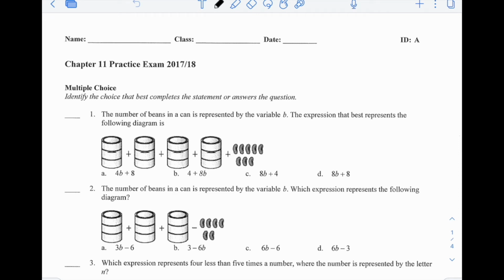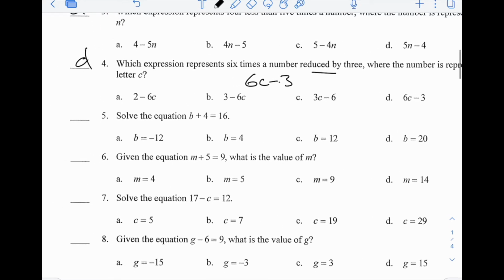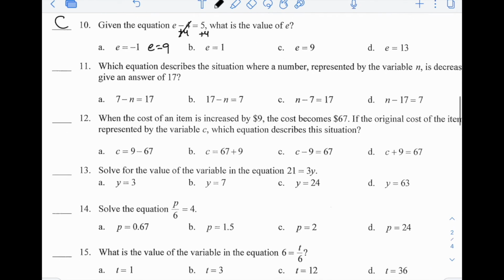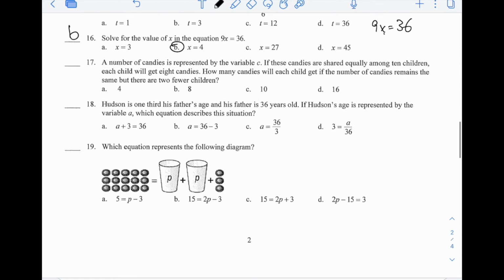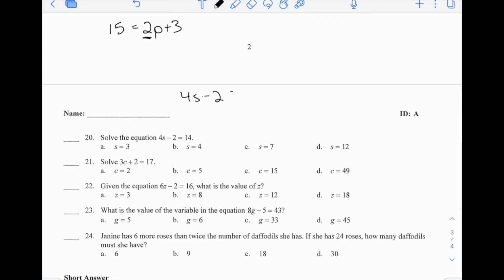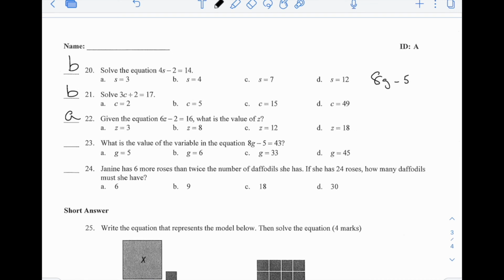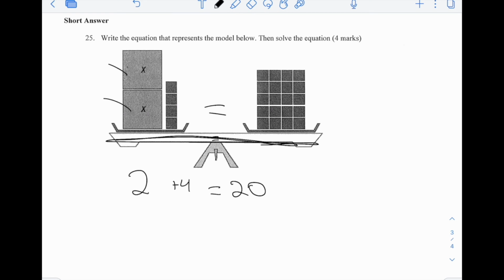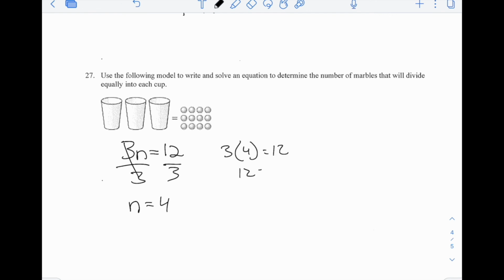Review of Practice Chapter 11 Exam